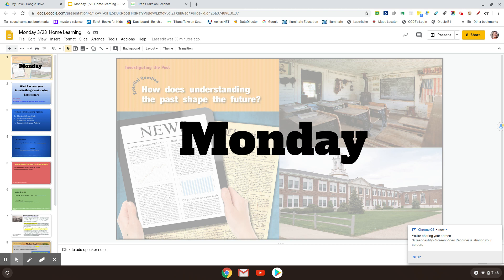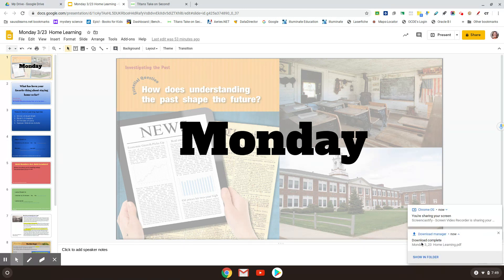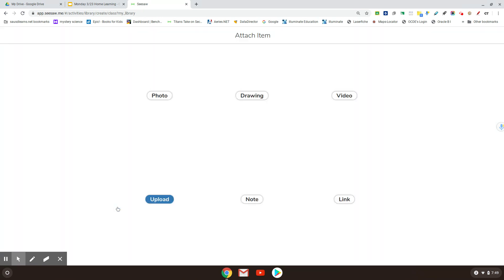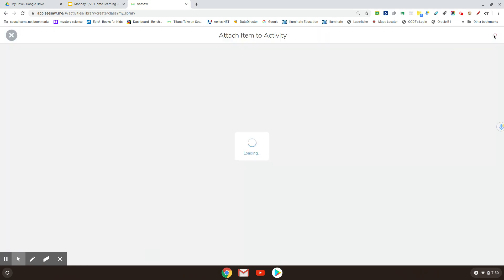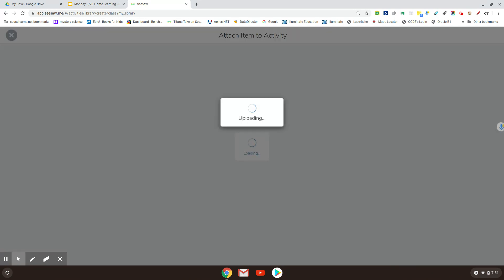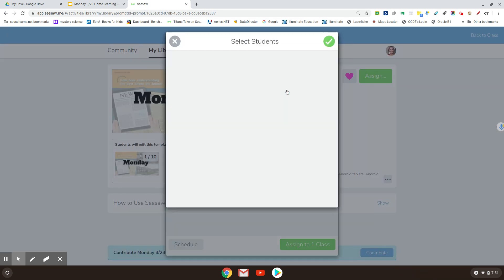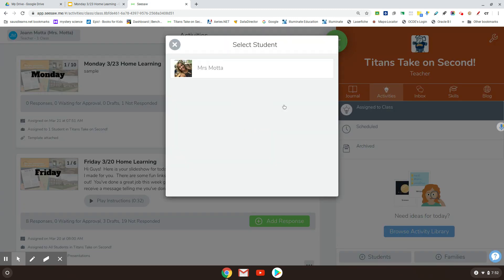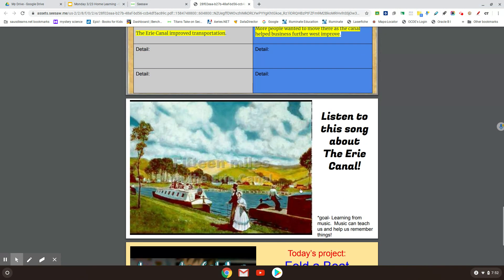How to add Google Slides to Seesaw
tips for teachers who are trying to use slides with live links with seesaw.